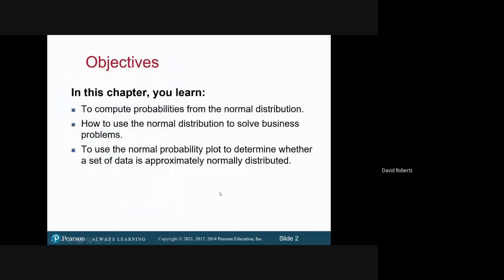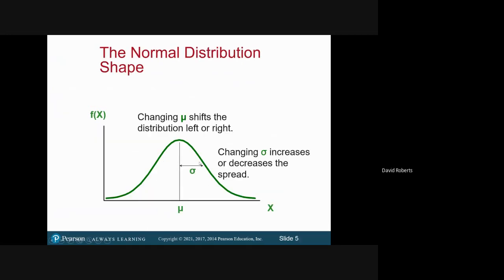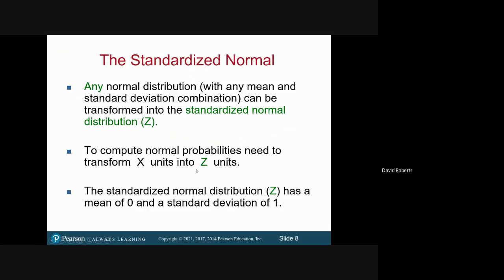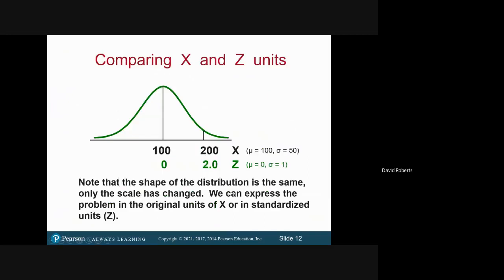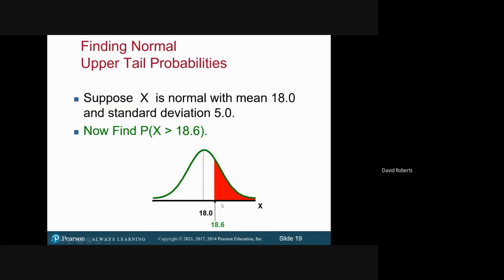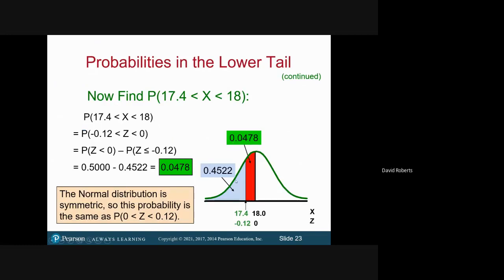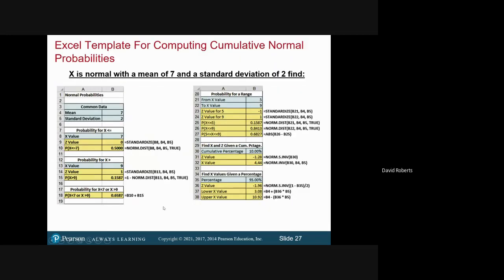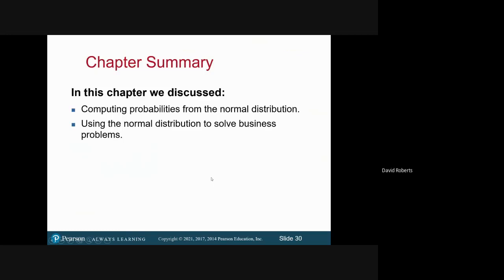Chapter 6 Lecture